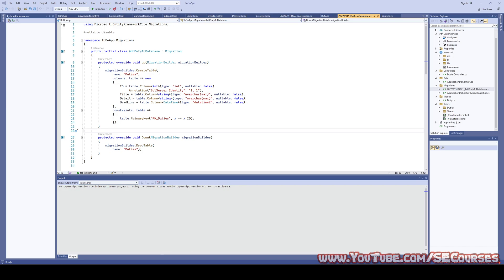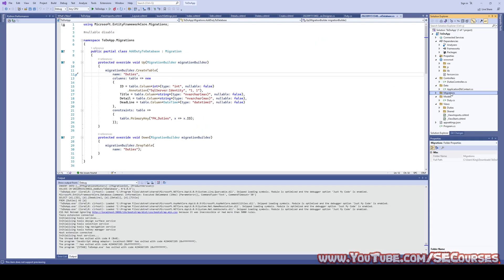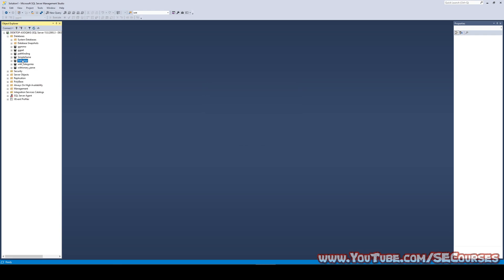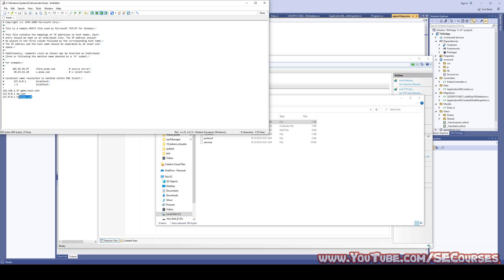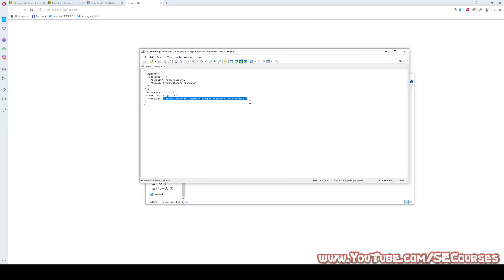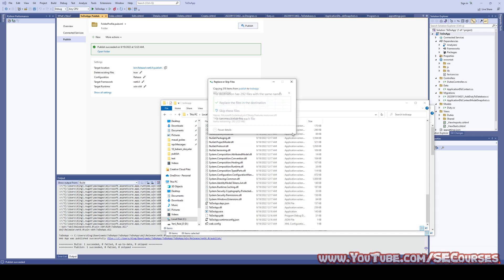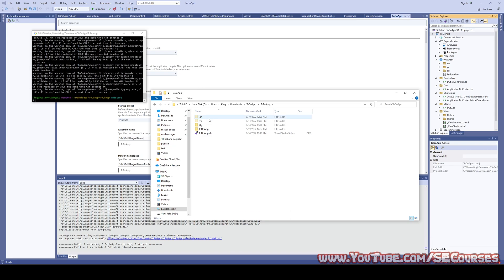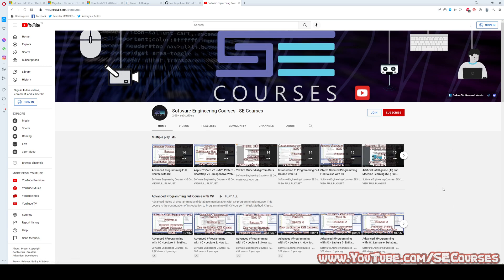How to Publish an ASP .NET Core 6 Website / APP on a Windows OS and Fix Database Connection Problem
You can watch the video with manually written English subtitles.

I recorded this video upon the request of one of my follower students. His ASP .NET Core 6 Web APP was not working when he published it. However, the app was working fine in development / debug mode.

He was developing his app using ASP .NET Core version 6 MVC CSharp (C#) and MSSQL server express edition.

He has used Migrations to generate his database with code first approach as explained

After doing some debugging I found out that his app was not working when published due to database authorization being denied.

In this video, you will learn how to publish and run your ASP .NET Core 3/5/6/7 (any version) app on a Windows Operating system. This OS can be Windows 8, 10, 11, or Windows Server as well.

First, you need to install the IIS server through Turn Windows Features on or off and then install the necessary ASP .NET Core Runtime Hosting Bundle

The source of the example application used in this video can be downloaded

So if your published ASP .NET Core application/website is not working this video will likely solve your problem. Moreover, if you are not sure how to publish your developed app and run it on a remote host or on a local host and emulate it as a remote domain, this video will teach you both.

To solve the database connection problem, we generate a new SQL Server Login account with the necessary permissions. Then we modify SQL connection settings in appsettings.json file. After that when publishing the APP we modify the SQL connection string as well.

Please make comments regarding the video and give me your feedback. You can also ask new questions and I will try my best to answer them.

If you are interested in programming but you don't know where to start, I suggest you watch our playlists in the following order

[4] Asp.NET Core V5 - MVC Pattern - Bootstrap V5 - Responsive Web Programming with C# Full Course Playlist

[5] Artificial Intelligence (AI) and Machine Learning (ML) Full Course with C# Examples playlist